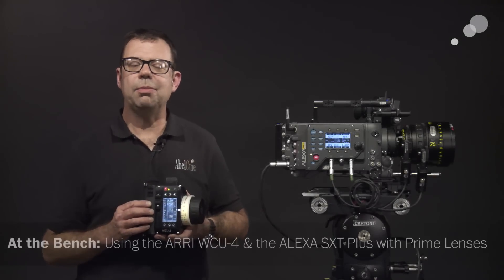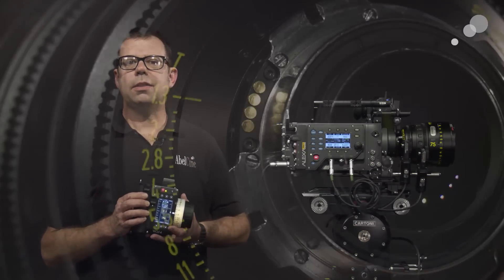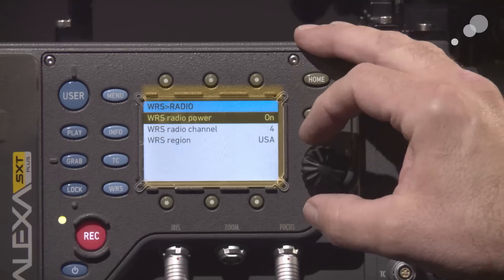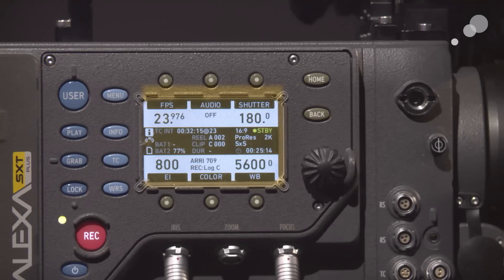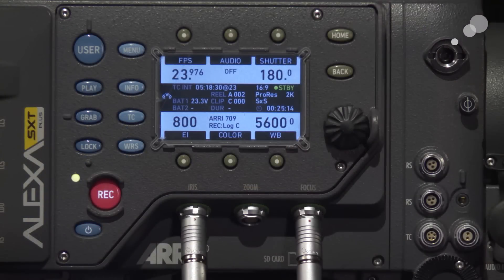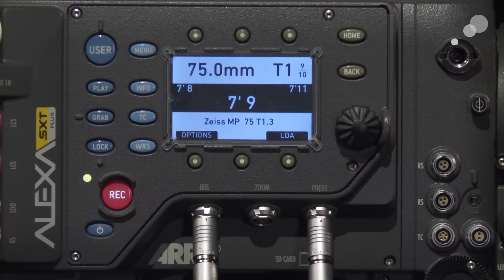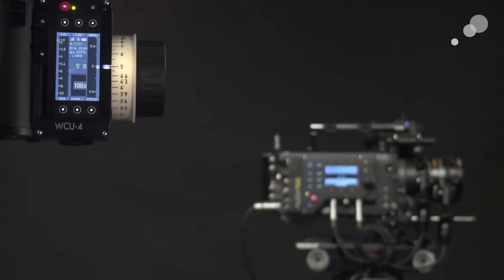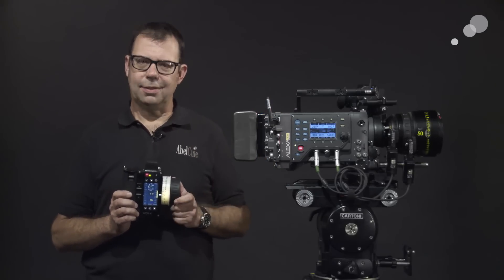At the Bench: Using the ARRI WCU-4 with ALEXA SXT Plus and Prime Lenses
The SXT is the third generation of ALEXA from ARRI. This blog concentrates on the wireless capabilities of the SXT Plus. The Plus has electronics for wireless lens functions built in, so motors and cables are all you need to build the camera.

ARRI has pre-programed lens information for some of the most popular lenses into the camera. Connecting to the WCU-4 handset is simply a matter of locating the desired lens file in the camera's menus; the data is then sent to the WCU-4. Ian demonstrates this with both LDS and non-LDS lenses. Watch the video above as he shows the WCU-4's lens functionality, as well as its ability to monitor and change critical camera settings.